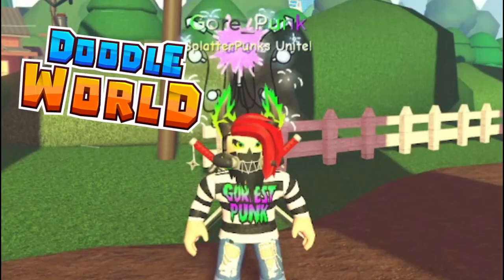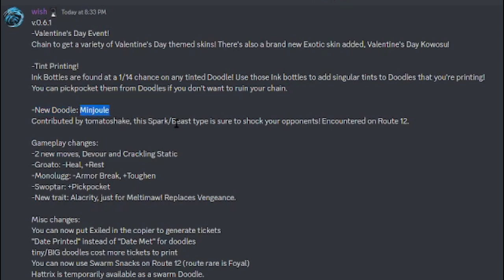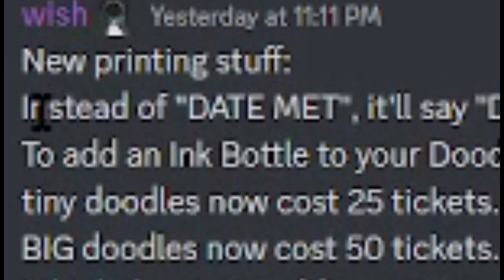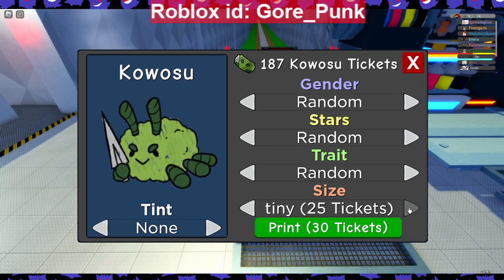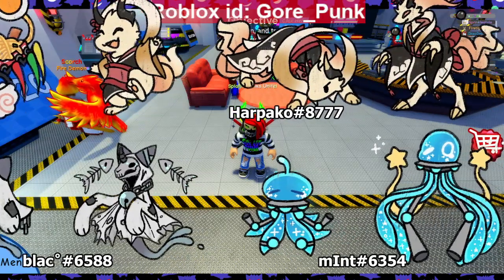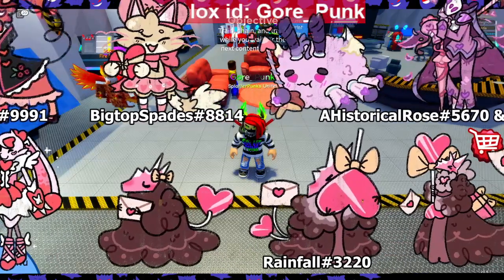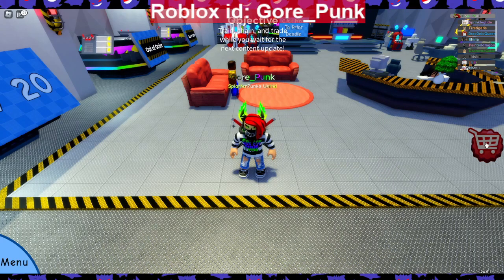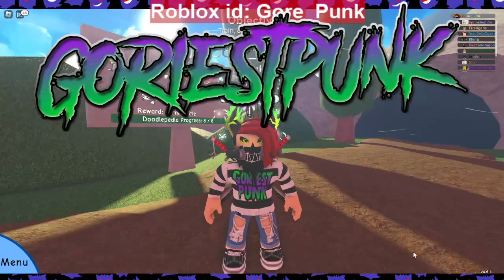Tint Printing Update! Doodle World (2023)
YAY! Now We Can Print Single Tint Doodles! Also More Valentine's Skins! I Go Over Everything in This Update Also Shows New Skins & Gem Shop Near End of Video! Either Way Enjoy The Video Punkz!

GoriestPunk.Bandcamp.com

SplatterPunks Unite!

{Hashtags}

  @Jamiy Jamie
 @WarmConal 007
 @Gym Leader Ed
  @DV Plays ​